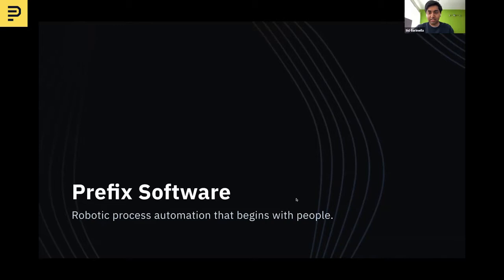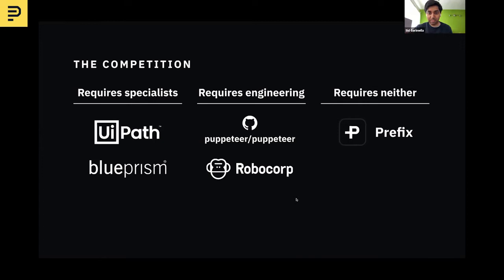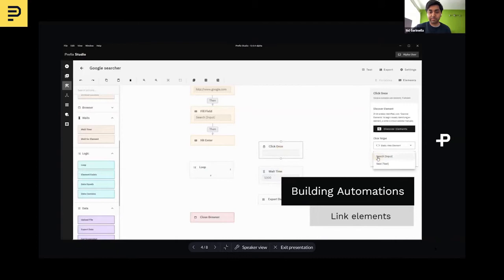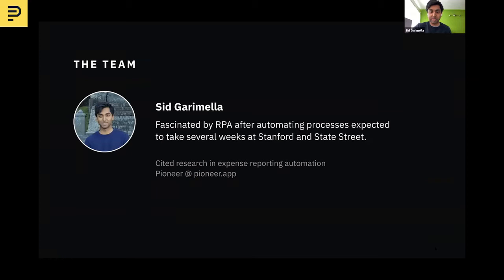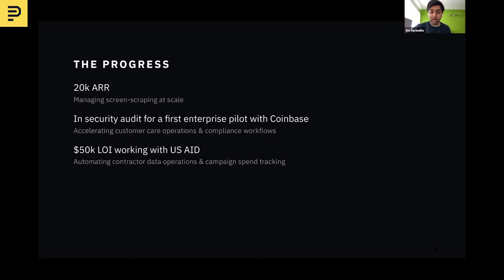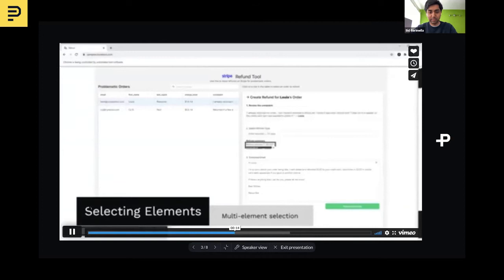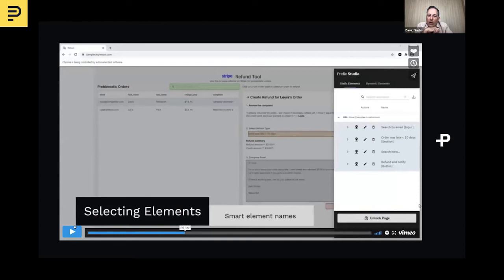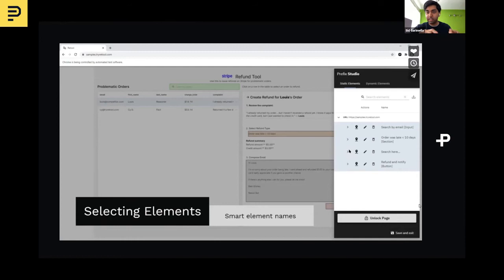Sid Garimella presents Prefix to David Sacks | May Demo Livestream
Sid Garimella presents Prefix no-code browser RPA.